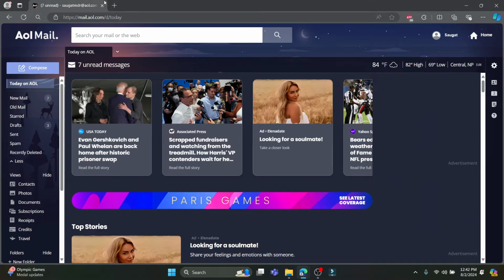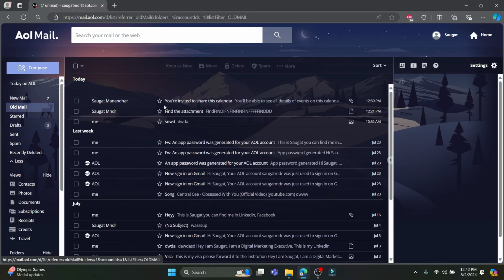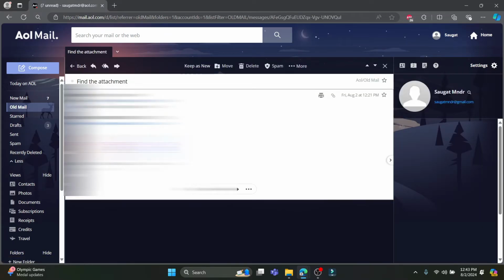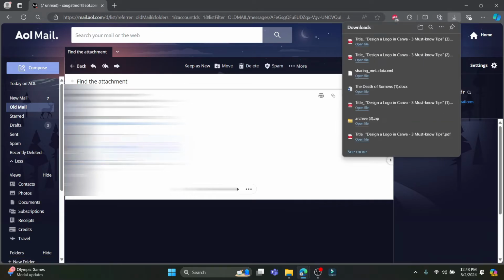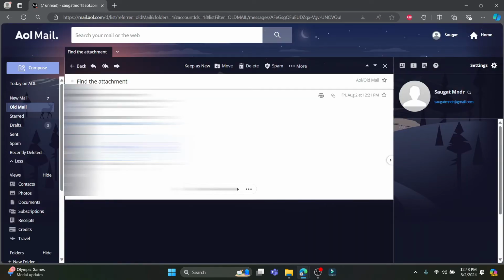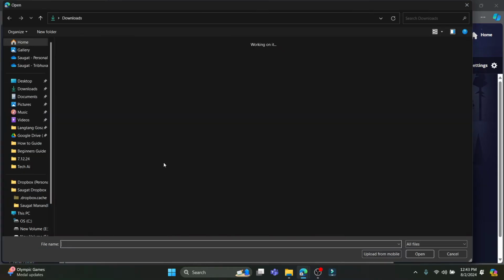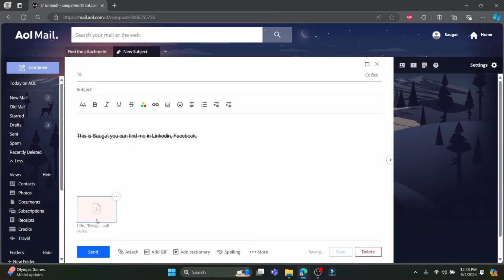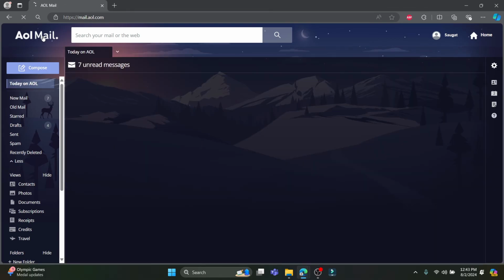How to Open PDF on AOL Mail (2024) | Create PDF on AOL Mail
Having trouble opening PDF files in AOL Mail? This tutorial will guide you through the process of accessing and viewing PDF attachments directly from your inbox. Learn how to download, open, and view PDF files easily with step-by-step instructions.